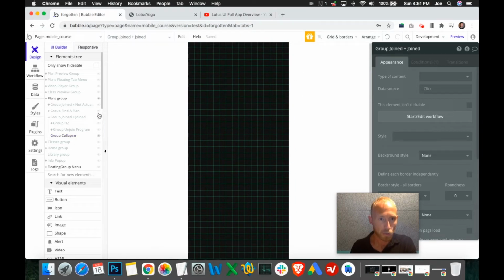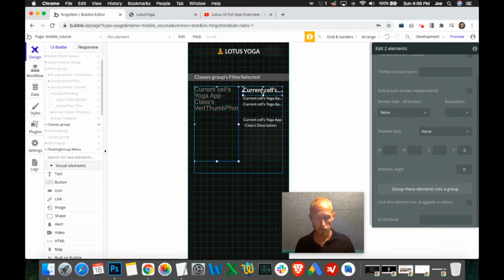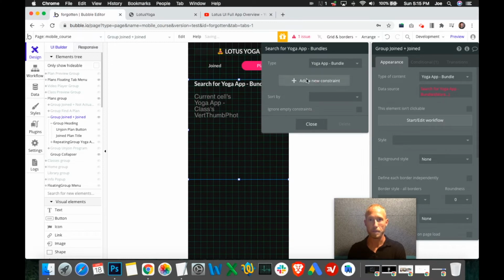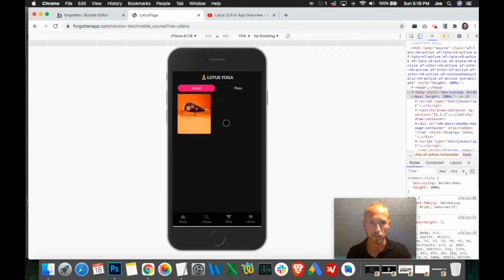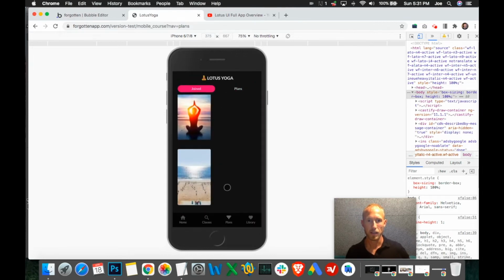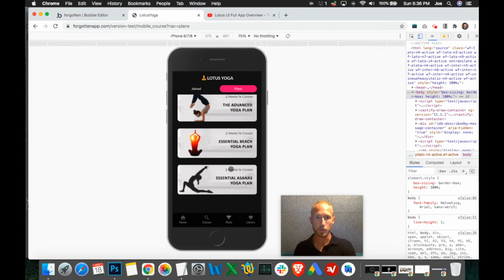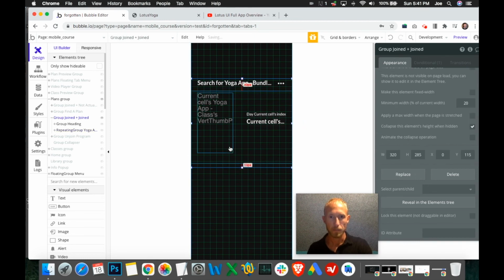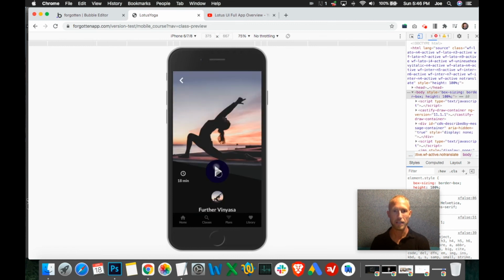Build a Mobile Fitness App with Bubble.io - Pt 13 Displaying a Joined Plan Repeating Group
By now, you will have gotten very good at building repeating groups in Bubble. Here’s the next test! Build one for showing off the classes in a plan that the user has joined!